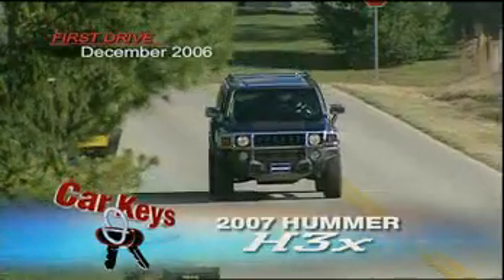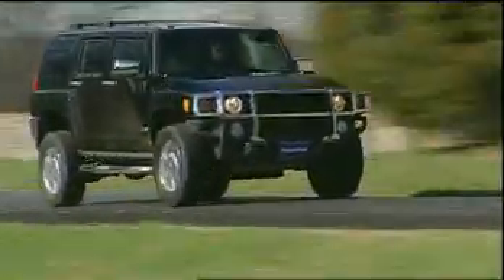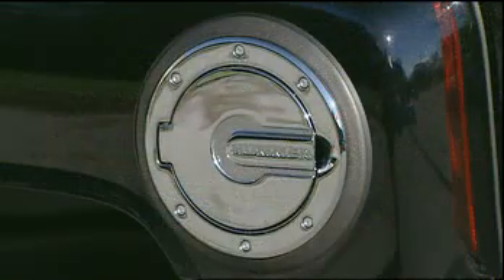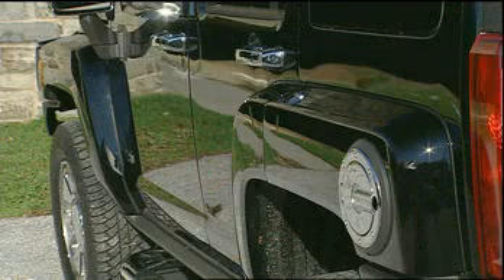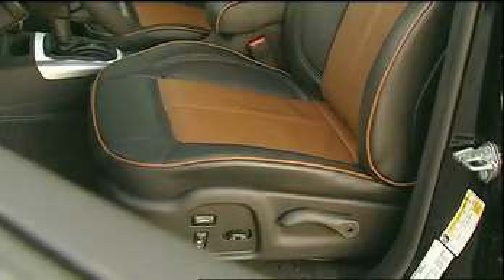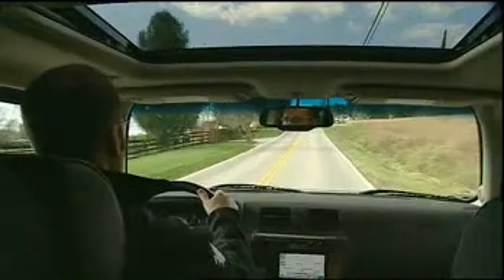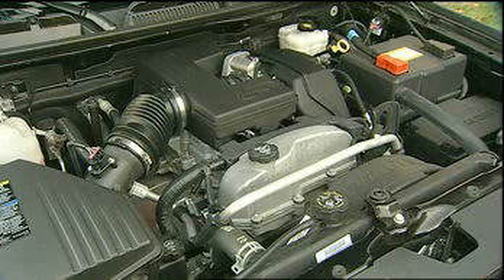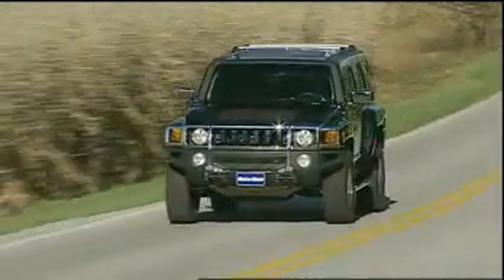Motorweek Video of the 2007 Hummer H3 X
Motorweek Video of the 2007 Hummer H3 X - Check out more car reviews - read honest reviews and check out specs